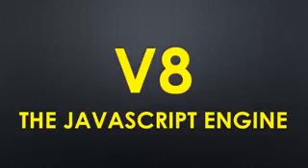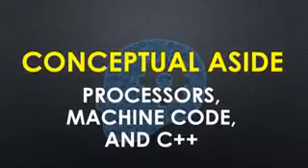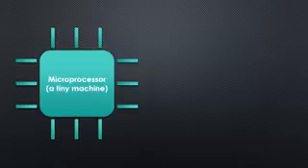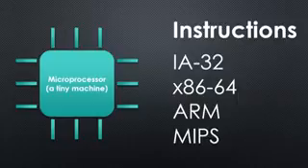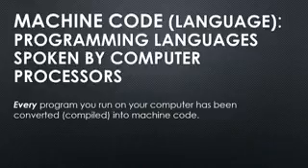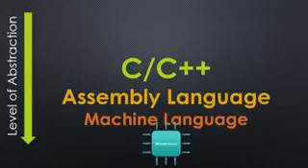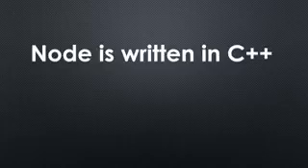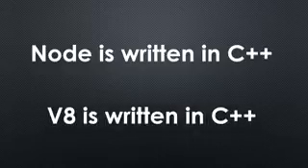01 Conceptual Aside Processors Machine Language and CPP